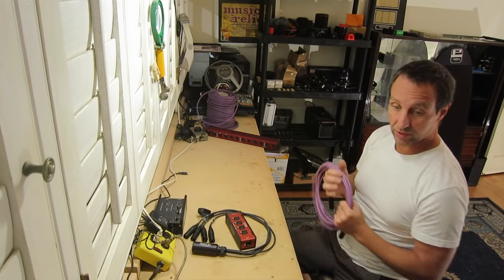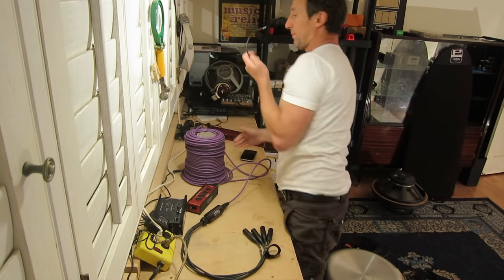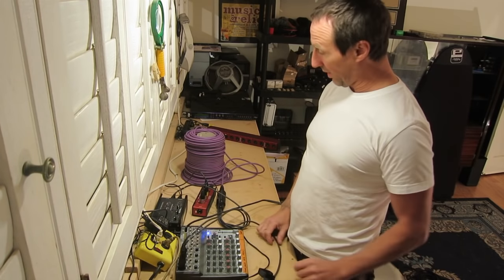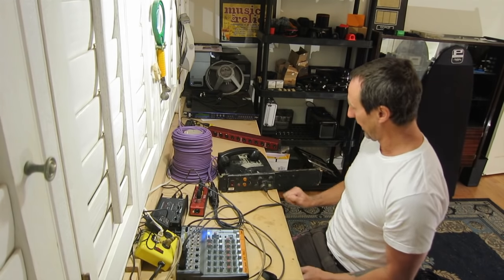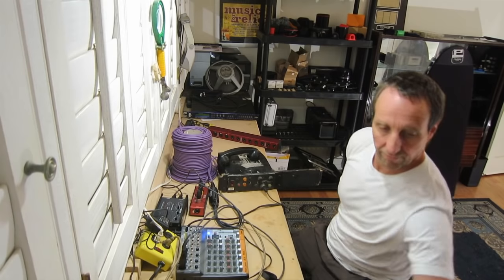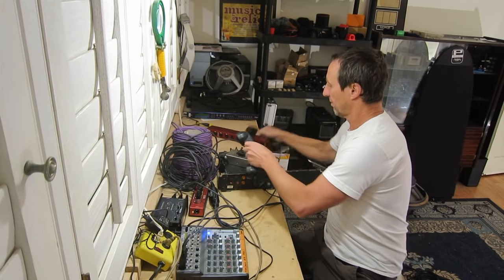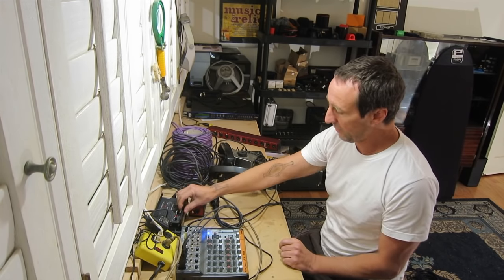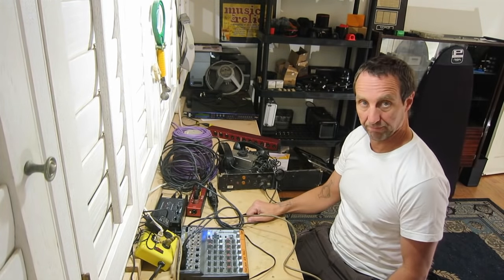Using Cat5 cable for analog, AES3 and ClearCom signals with the Cat Snake System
The Cat Snake System uses shielded cat5/6 to transport 4 lines of analog audio, AES/EBU, Clear Com or DMX.  Here is a demo of analog, ClearCom and AES simultaneously down a 100 meter shielded Cat5e cable.

Also I have started a YouTube membership area where I release videos early and post exclusive additional content for the huge price of $4.99 a month. An area where I can better interact with sound humans outside of the general public. Come join us if you are interested!